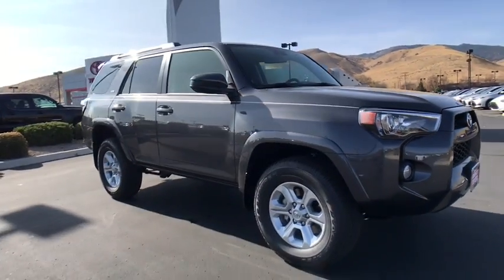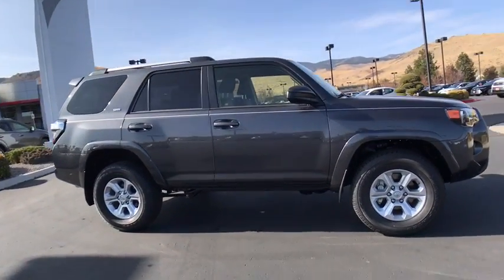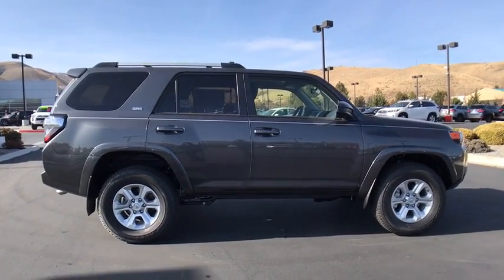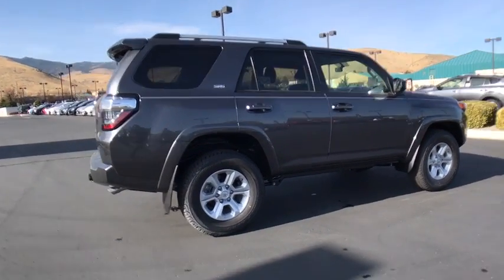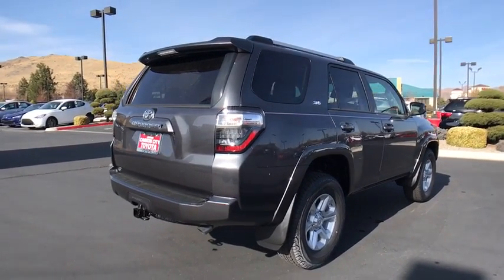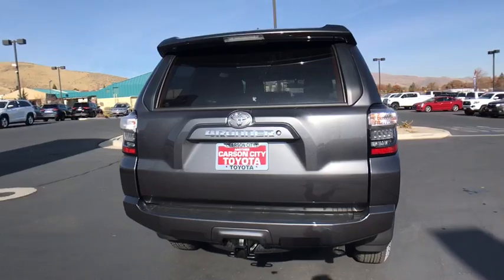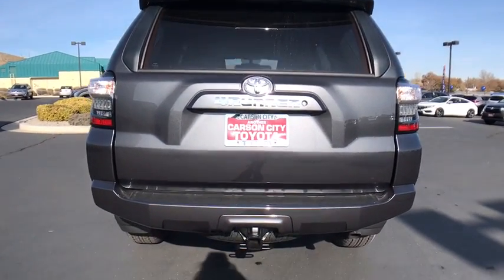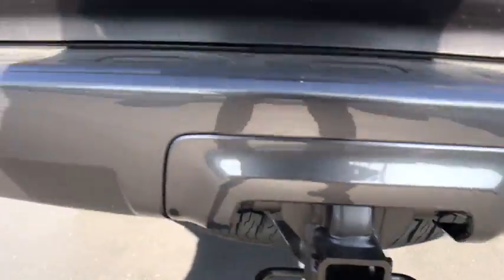2019 Toyota 4Runner Carson City, Reno, Northern Nevada, Dayton, Lake Tahoe, NV 61355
Magnetic Gray Metallic New 2019 Toyota 4Runner available in Carson City, Nevada at Carson City Toyota. Servicing the Reno, Northern Nevada,  Dayton, Lake Tahoe, NV area.

The 2019 Toyota 4Runner is for when your adventures require more. Apart from a unique front-end design, the 4Runner comes with refined accents like chrome door handles and a chrome-accented front grille. Function and style come together in the 4Runners projector-beam headlights, which provide a stronger and higher-focused beam than conventional headlights. Inside, the instrument panel shape is tailored to accommodate high-end technology, such as the 6.1-in. high-res touchscreen display. Heated and ventilated, 8-way power-adjustable front seats add comfort to any adventure. This SUV works hard and looks good doing it with active traction control, two different 4-wheel drive systems, kinetic dynamic suspension system and crawl control, multi-terrain select, standard hill start assist control and locking rear differential. The seating is firm and supportive, instruments are simple to read, and controls are easy to operate. And under the hood, youll find the standard 4.0-liter V6 engine, which pumps out 270hp and 278 lb.-ft. of torque or opt for the . The 4Runner also has the ability to tow up to 5,000 lbs. With the 4Runners 40/20/40 fold-flat second-row seats, you can make room for everything you need by folding one or both seats down to accommodate up to 88.8 cubic ft. of cargo space. If youre all about transporting your squad, youll be able to easily seat up to seven passengers with available third-row, plus these seats have a 50/50 split for extra cargo room. Speaking of cargo, get quick access with the available sliding rear cargo deck, which can support up to 440 lbs. The 4Runner connects you to more than just the road, with technology features including smart key system with push-button start, a p12-V AC power outlet, integrated navigation, Bluetooth capabilities and a 15-speaker audio system. Youll also find a comprehensive suite of safety features such as a standard integrated backup camera.RADIO: ENTUNE PREMIUM AUDIO WITH NAVIGATION -inc: Entune Multimedia bundle (6.1 high resolution touch-screen w/split screen display AM/FM CD player w/MP3/WMA playback capability 8 speakers auxiliary audio jack USB 2.0 port w/iPod connectivity and control advanced voice recognition hands-free phone capability phone book access and music streaming via Bluetooth wireless technology) Siri Eyes Free Entune AppSuite HD Radio HD Radio predictive traffic and Doppler weather overlay AM/FM cache radio SiriusXM satellite radio w/3-month complimentary all access trial Gracenote album cover art and integrated backup camera display w/projected path Entune App Suite includes Destination Search iHeartRadio MovieTickets.com OpenTable Pandora Facebook Places Yelp and Slacker Radio; real-time info including traffic weather fuel prices sports and stocks, ALL-WEATHER FLOOR LINERS/CARGO TRAY PACKAGE, KEEP IT WILD SAVINGS, ROOF RACK CROSS BARS, Four Wheel Drive, Tow Hitch, Power Steering, ABS, 4-Wheel Disc Brakes, Brake Assist, Aluminum Wheels, Tires - Front On/Off Road, Tires - Rear On/Off Road, Conventional Spare Tire, Tow Hooks, Heated Mirrors, Power Mirror(s), Rear Defrost, Privacy Glass, Intermittent Wipers, Variable Speed Intermittent Wipers, Rear Spoiler, Power Door Locks, Daytime Running Lights, Automatic Headlights, Fog Lamps, AM/FM Stereo, CD Player, Satellite Radio, MP3 Player, Bluetooth Connection, Auxiliary Audio Input, HD Radio, Steering Wheel Audio Controls, Power Driver Seat, Bucket Seats, Driver Adjustable Lumbar, Pass-Through Rear Seat, Rear Bench Seat, Adjustable Steering Wheel, Trip Computer, Power Windows, Leather Steering Wheel, Keyless Entry, Cruise Control, A/C, Cloth Seats, Driver Vanity Mirror, Passenger Vanity Mirror, Driver Illuminated Vanity Mirror, Passenger Illuminated Visor Mirror, Security System, Engine Immobilizer, Traction Control, Stability Control, Front Side Air Bag, Telematics, Tire Pressure Monitor, Driver Air Bag, Passenger Air Bag, Front Head Air Bag, Rear Head Air Bag, Passenger Air Bag Sensor, Knee Air Bag, Child Safety Locks, Back-Up Camera
RADIO: ENTUNE PREMIUM AUDIO WITH NAVIGATION  -inc: Entune Multimedia bundle (6.1 high resolution touch-screen w/split screen display  AM/FM CD player w/MP3/WMA playback capability  8 speakers  auxiliary audio jack  USB 2.0 port w/iPod connectivity and control  advanced voice recognition  hands-free phone capability  phone book access and music streaming via Bluetooth wireless technology)  Siri Eyes Free  Entune AppSuite  HD Radio  HD Radio predictive traffic and Doppler weather overlay  AM/F